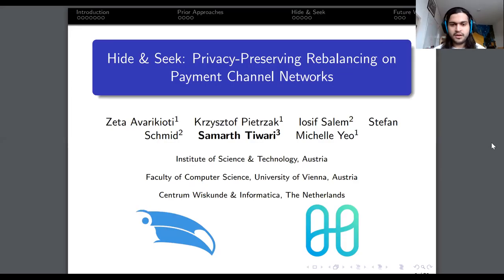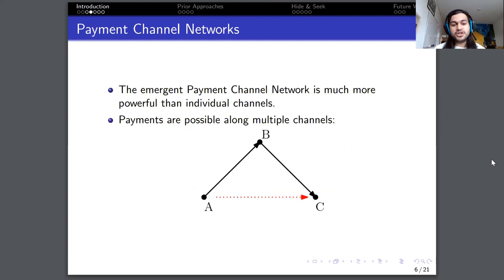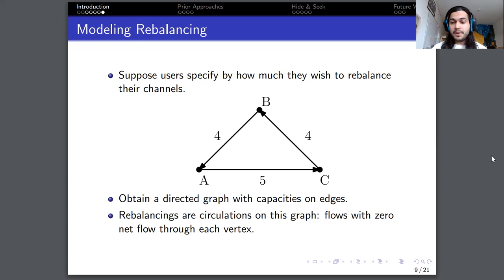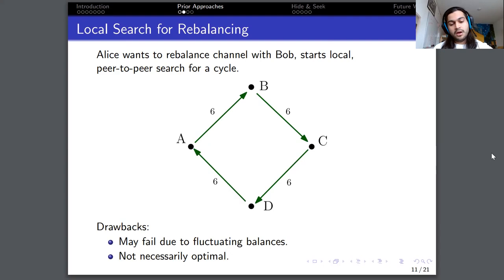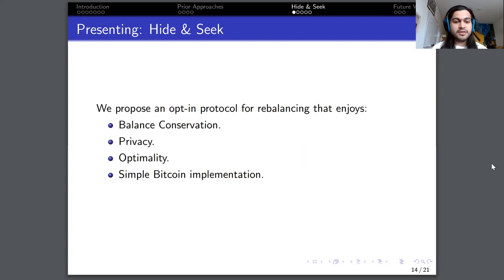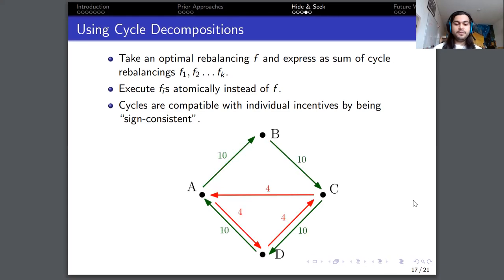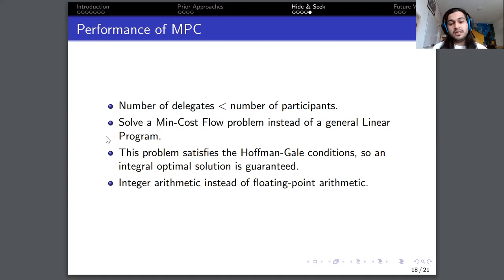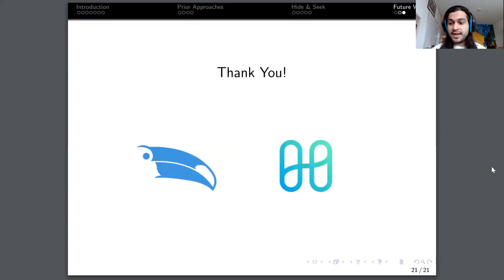FC22: Hide & Seek: Privacy-Preserving Rebalancing on Payment Channel Networks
Paper by Zeta Avarikioti, Krzysztof Pietrzak, Iosif Salem, Stefan Schmid, Samarth Tiwari, Michelle Yeo presented at Financial Cryptography and Data Security 2022.